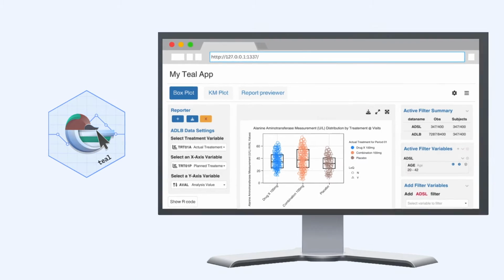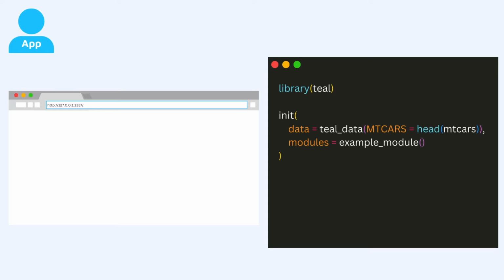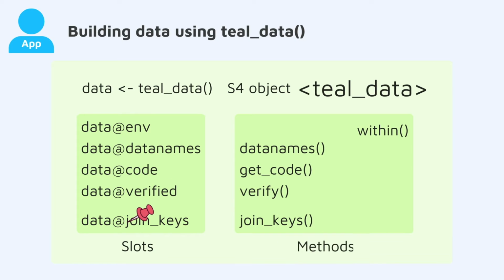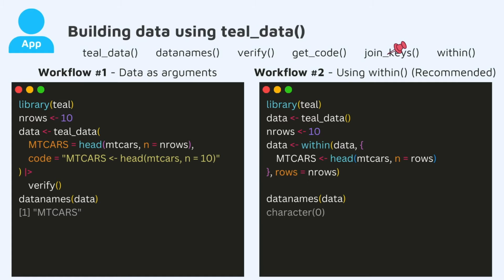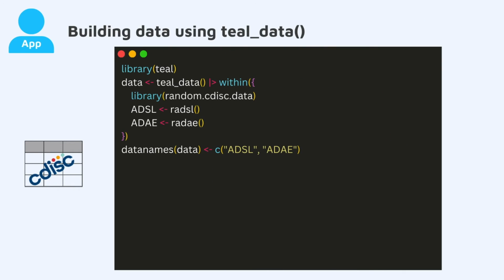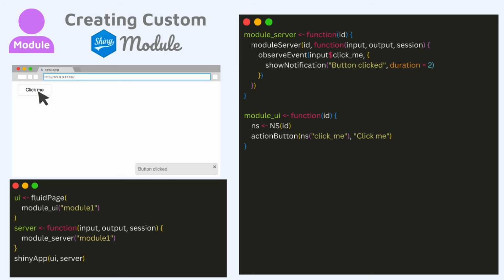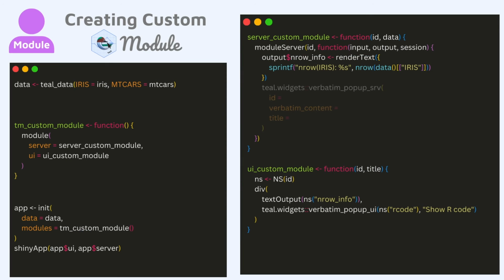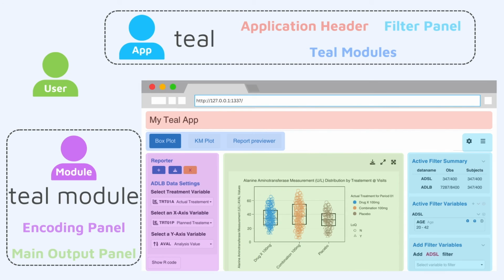A Complete Guide to Getting Started with teal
{teal} is a shiny-based interactive exploration framework for analyzing data. This video is a complete guide for getting started with teal. For a more comprehensive guide, please refer to the teal documentation

This video is broadly created with three types of users in mind:
00:00 - Introduction to teal
02:56 - Teal User
03:33 - Teal App Developer
20:45 - Teal Module Developer

Specific timestamps for each section:
00:00 - Introduction to teal
02:56 - Teal User guide
03:33 - Teal App Developer overview
04:24 - Building a teal app
07:21 - Creating the data for the app using teal_data()
13:58 - Providing join_keys to the data
18:05 - Creating the data for the app using teal_data_module()
20:45 - Creating a custom teal module
24:56 - Making the teal module reproducible
27:37 - Adding Reporting feature to the teal module